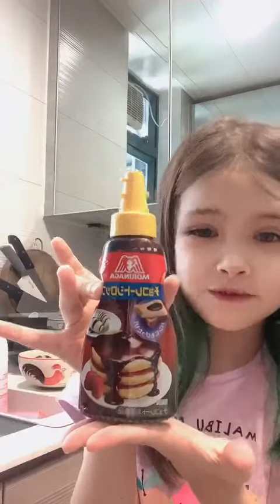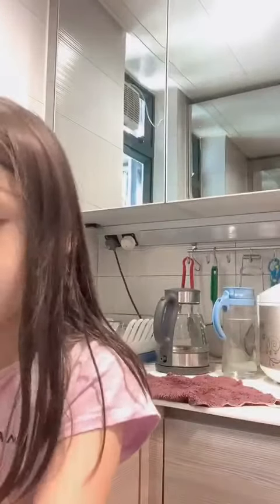pop it lifehack